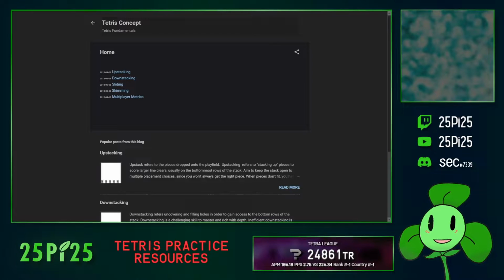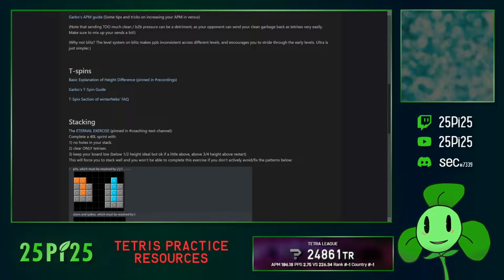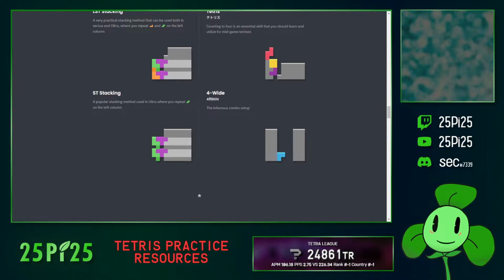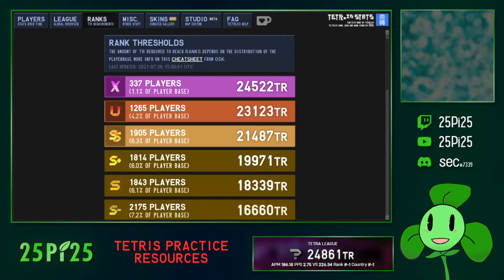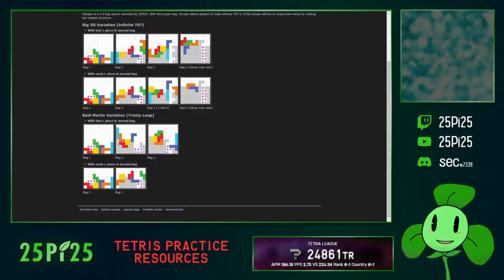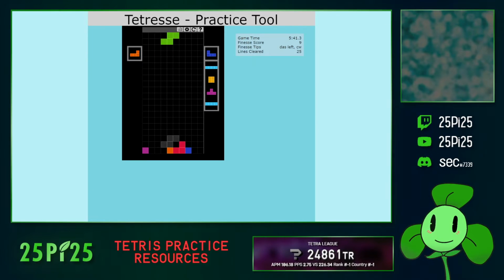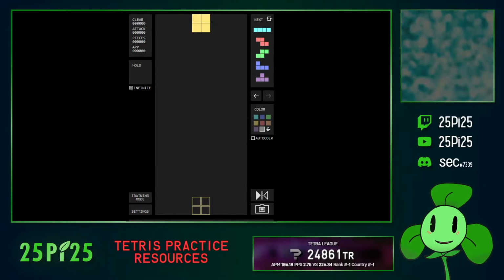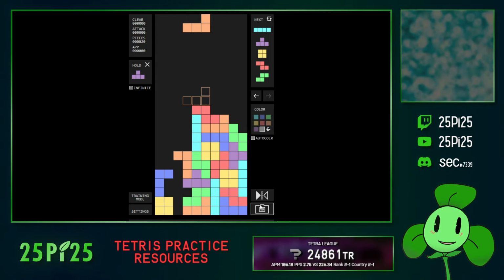Guideline Tetris Tools to help you Improve! (Tetresse, Misamino, four-tris, etc)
--LINKS--

--TIMESTAMPS--
0:00 - Introduction
0:15 - Tetris Concept
1:14 - UC Coaching Form
1:57 - four.lol
3:41 - Tenchi's Statistics
5:37 - Hard Drop Wiki
6:30 - Tetresse
7:35 - Misamino
8:44 - four-tris